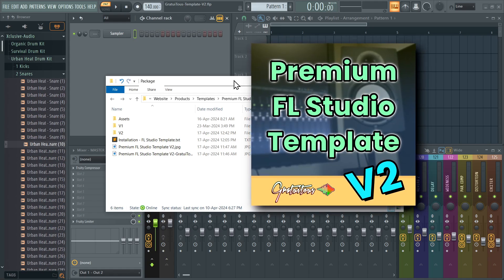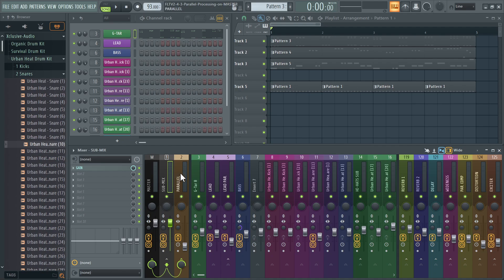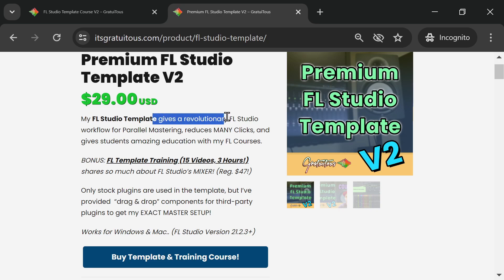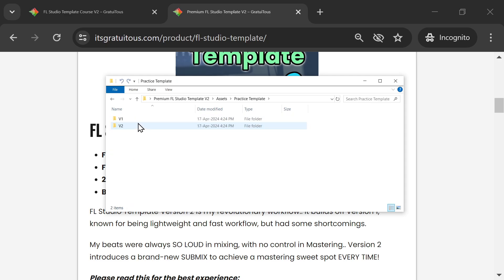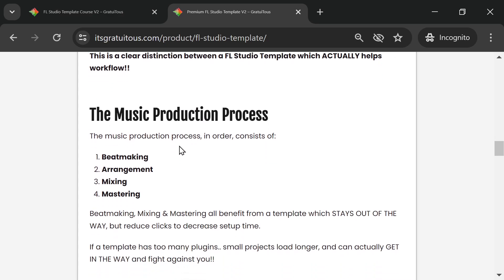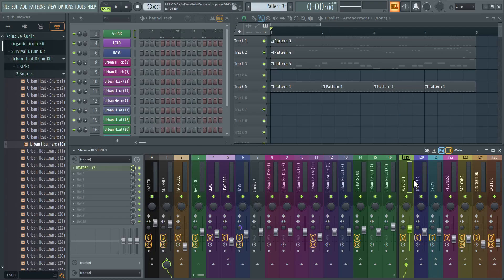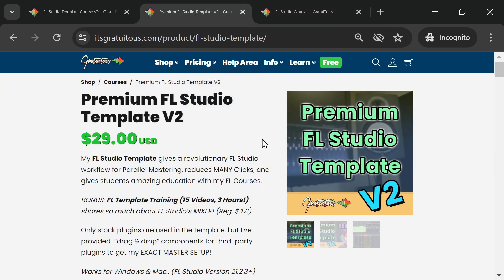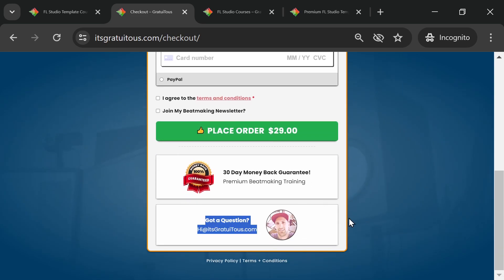FL Studio Template V2 | Premium FL Studio Experience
Premium FL Studio Template V2 includes both a Course & Template.

Version 1 was known for being lightweight and reduced MANY clicks during the beatmaking, mixing and mastering, but after creating 34 FL Studio Courses, I kept running into a couple annoyances.

Version 2 of FL Studio Template improves these with a new SUBMIX, updated SENDS, Single Toolbar, and gives you my ACTUAL template (if you have the third-party plugins with Drag & Drop components).

💡 ALSO INCLUDED.. In-Depth FL Template Training Course 🎓

Learn how to use my FL Studio Template with 15 Videos @ 3 Hours!